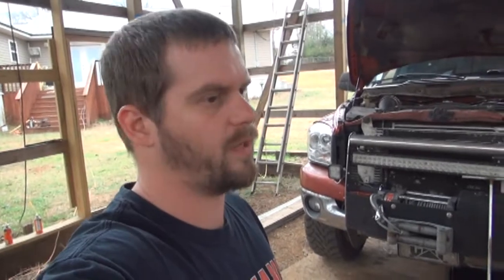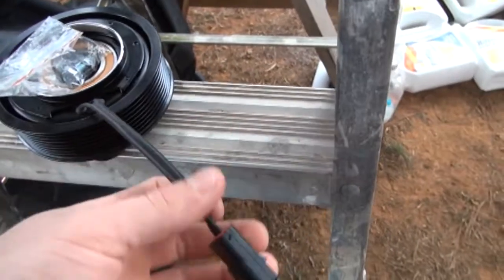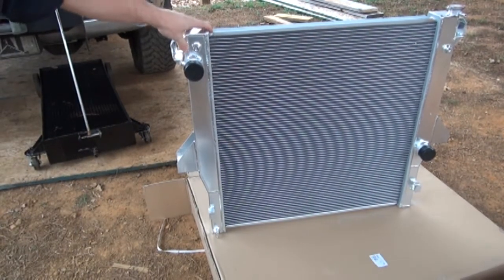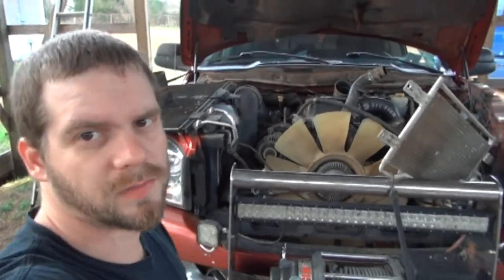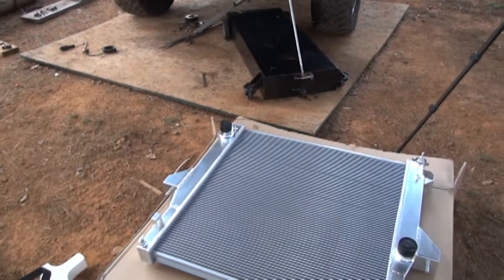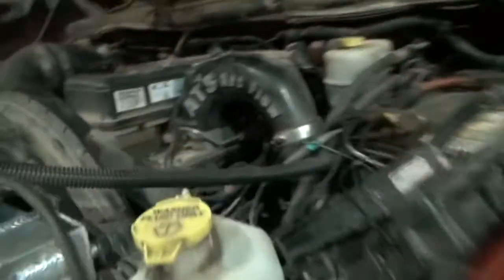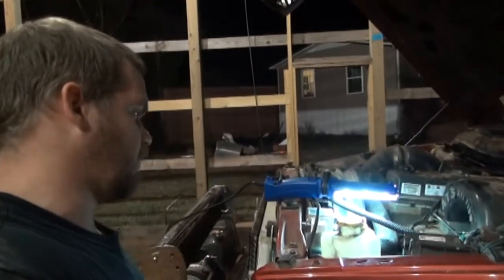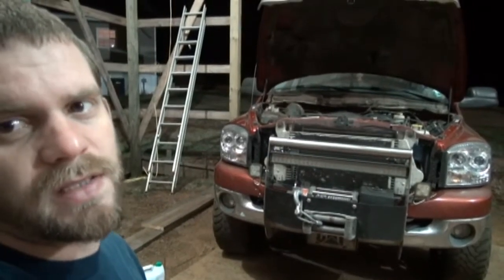Ram 2500 5.9 Cummins all aluminum radiator replace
replaceing all aluminum radiator ram 2500 4\5.9 cummins